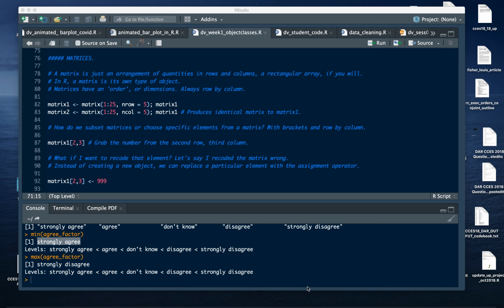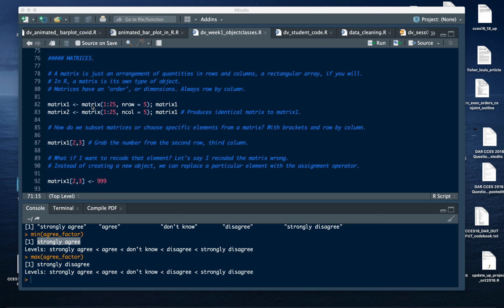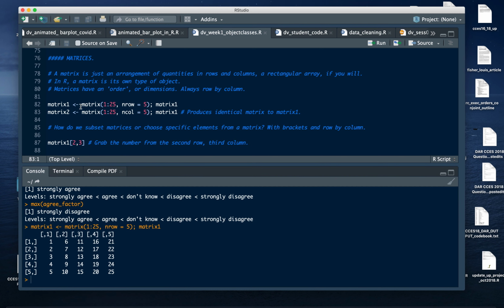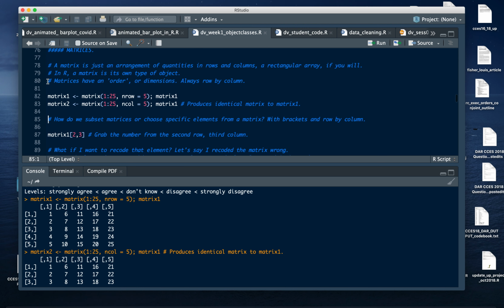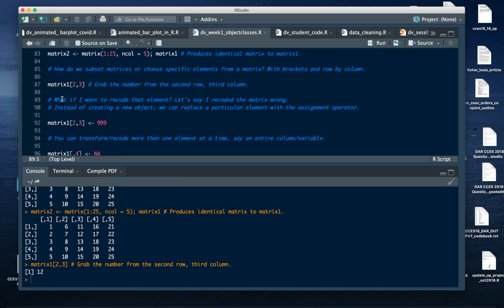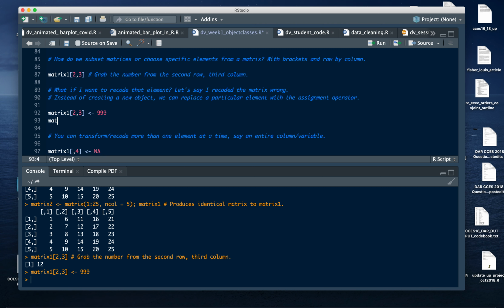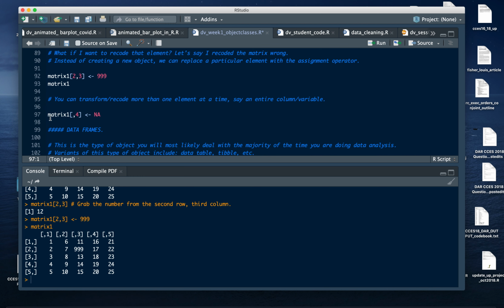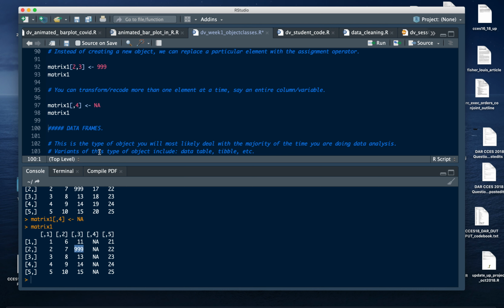1.4: Data Visualization: Matrices